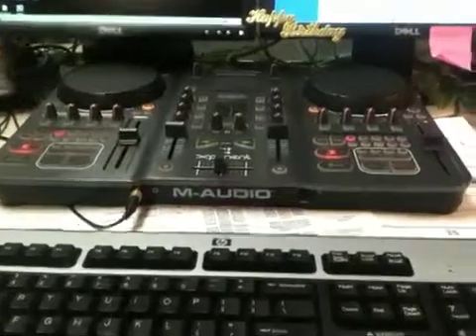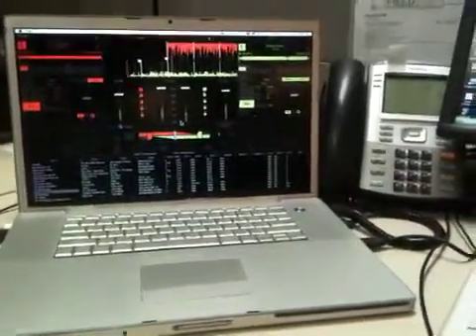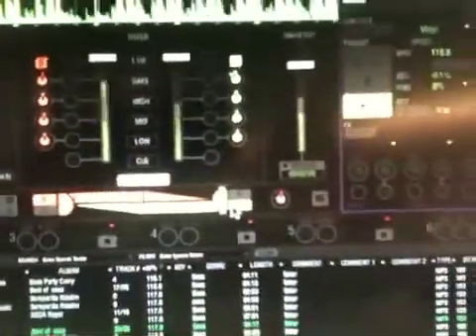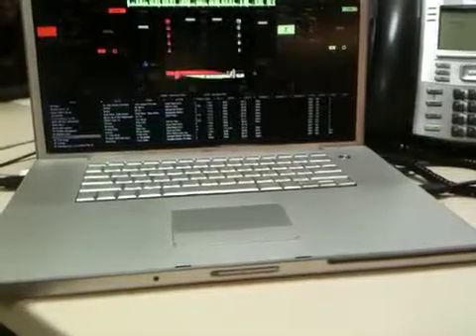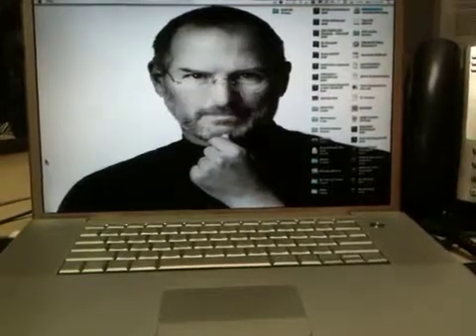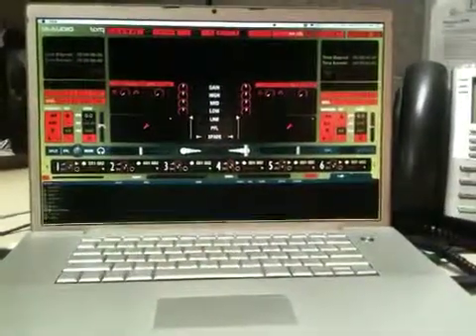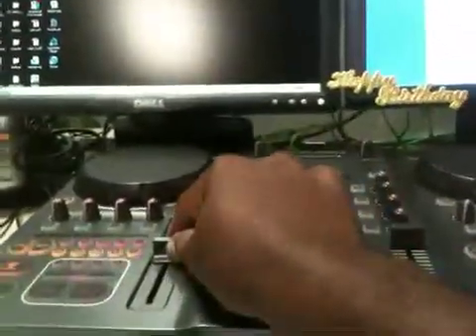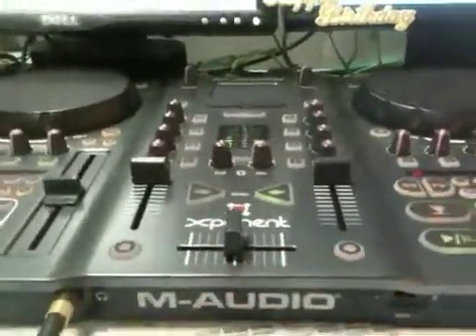Xponent Crossfader problem with Torq 2.0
Crossfader works with Torq Legacy 1.5.2 but won't work with Torq 2.0 even after performing reset.